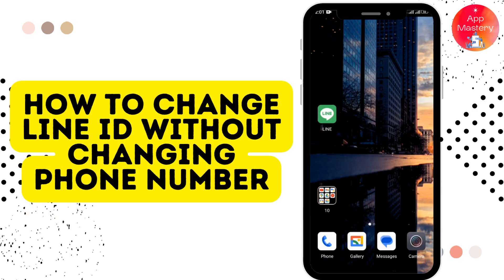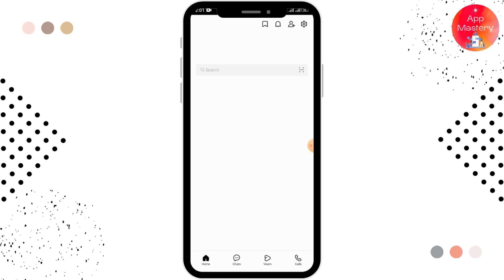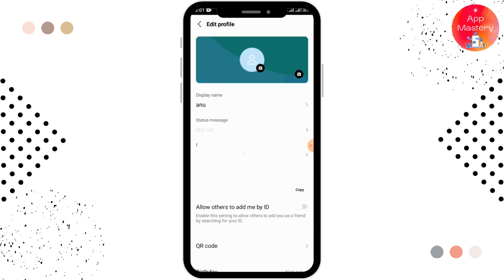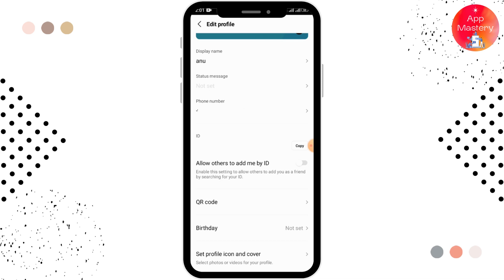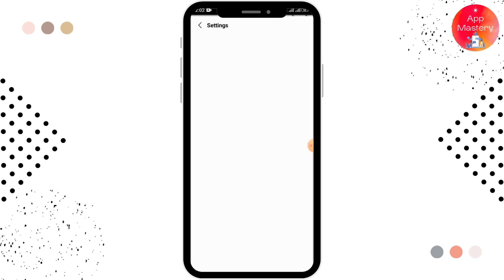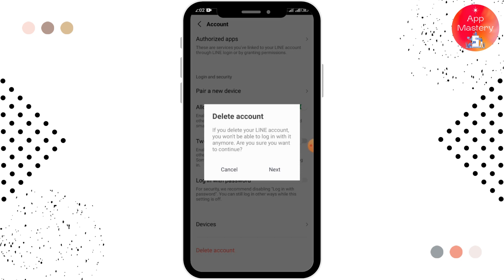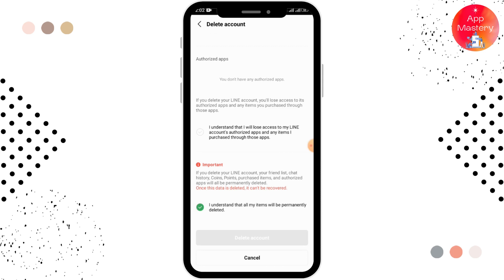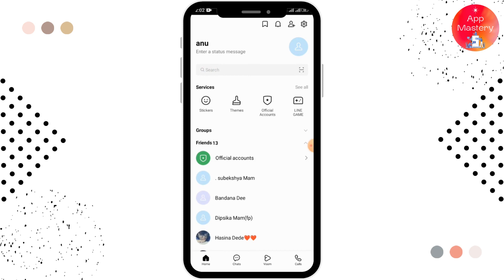How To Change Line Id Without Changing Phone Number?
In this tutorial, we will guide you step by step on how to change your Line ID without changing your phone number. Changing your Line ID is important, especially if you want to use a new username or if you want to change your privacy settings. With our guide, you can change your Line ID quickly and easily. We'll also show you how to transfer your Line account to a new device without losing any of your data.

Timestamps:
00:12 - Introduction to Line ID Change
00:50 - How to Change Line ID
01:15 - Transferring Line Account to New Device